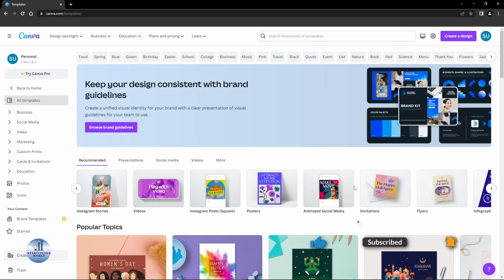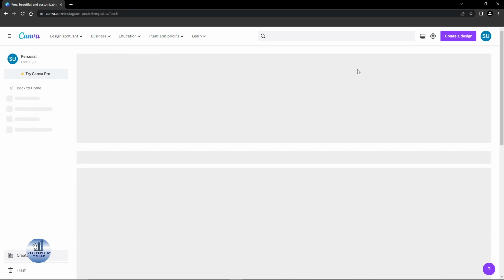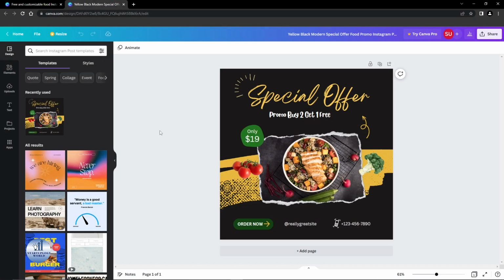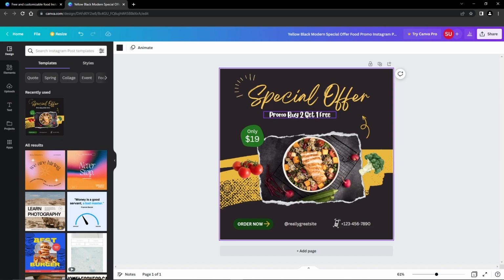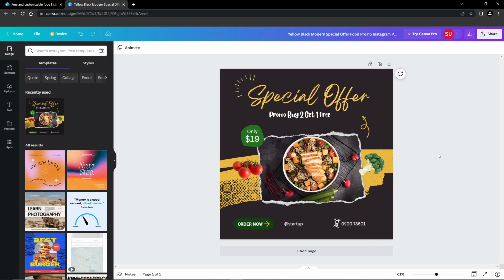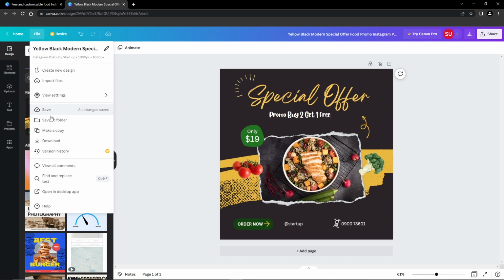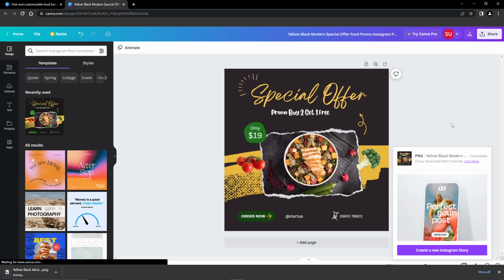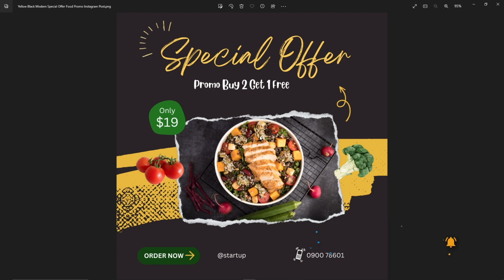How to Design Instagram Posts in Canva ? Canva Tips & Tricks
In this tutorial video, you'll learn how to design Instagram posts in Canva, the popular graphic design tool. Instagram is a powerful platform for promoting your brand or business, and creating eye-catching posts is essential for engaging your audience. I'll show you some tips and tricks for designing Instagram posts in Canva, including selecting the right template, customizing the design with your brand colors and fonts, adding images and text, and exporting the finished design. I'll also share some best practices for creating visually appealing Instagram posts that will stand out from the crowd. By the end of this video, you'll have a solid understanding of how to use Canva to design Instagram posts and enhance your social media marketing efforts. Whether you're a new or experienced user of Canva, this video is a must-watch for anyone looking to take their Instagram game to the next level.